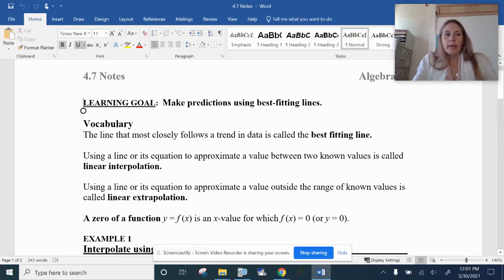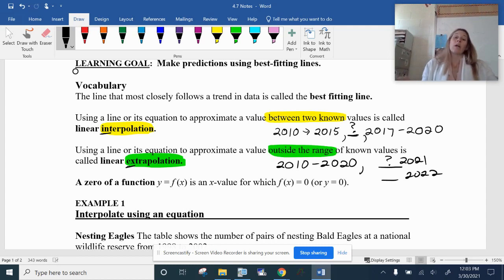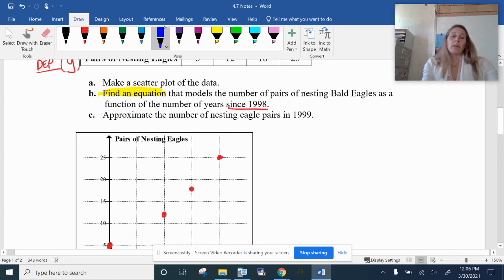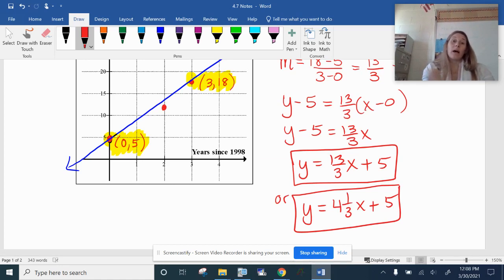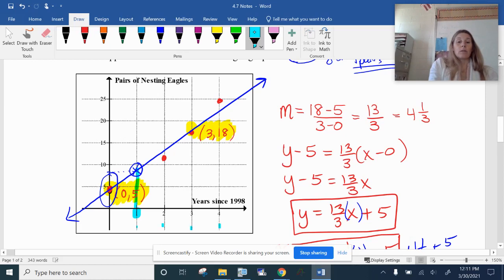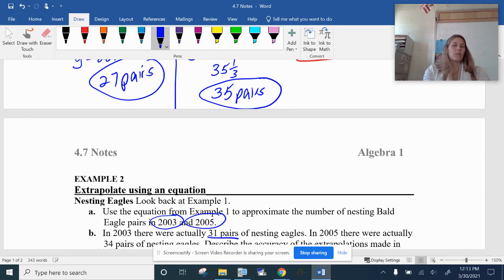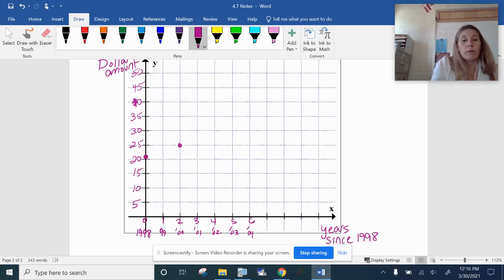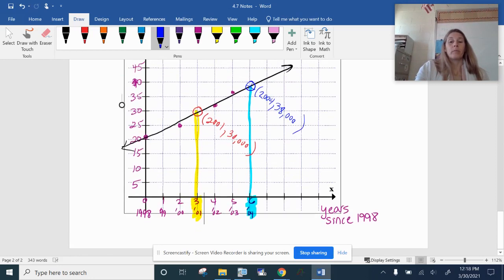4.7 Making predictions with best fitting lines.